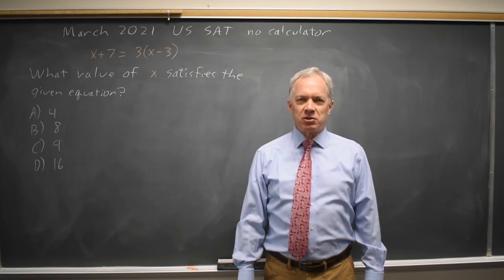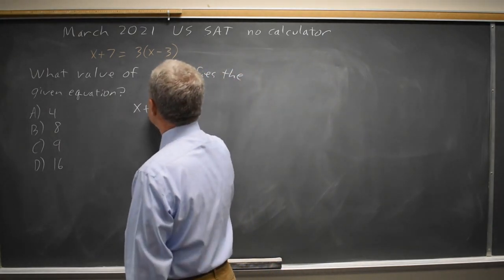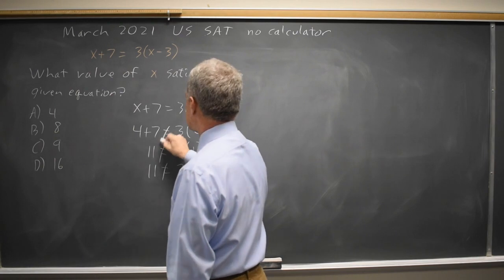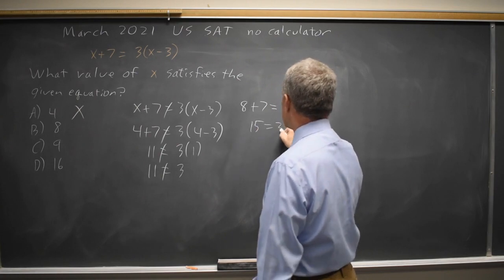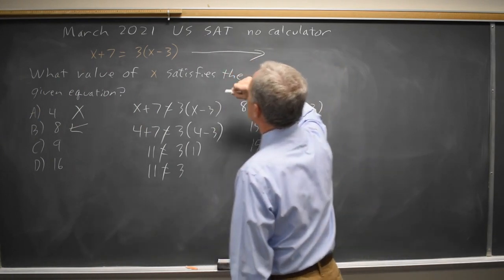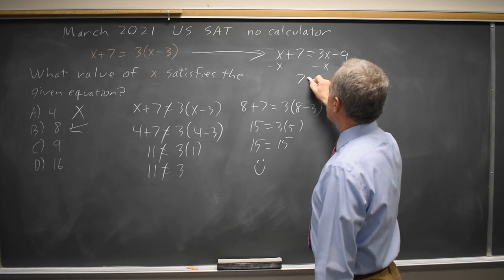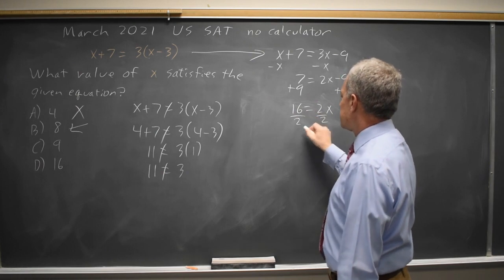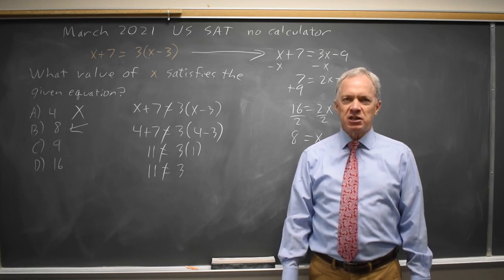March 2021: Linear equations #3-3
What value of x satisfies the given equation?